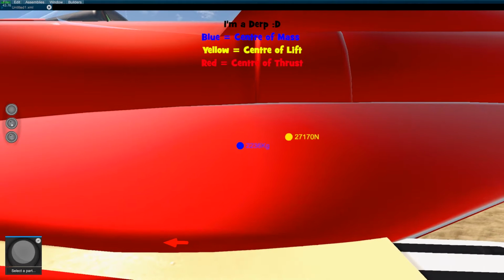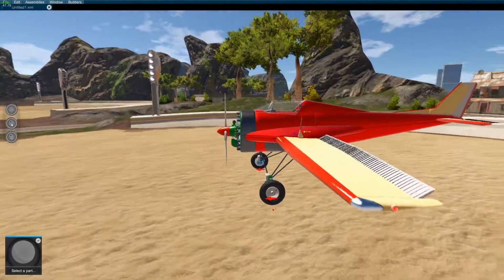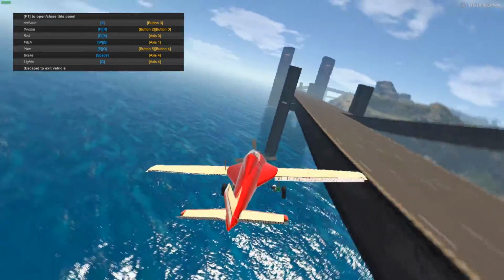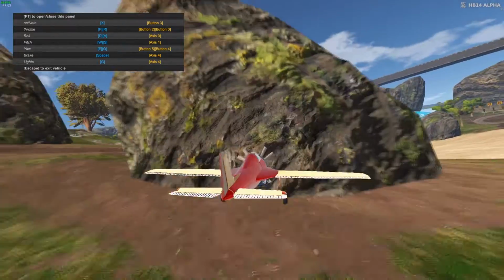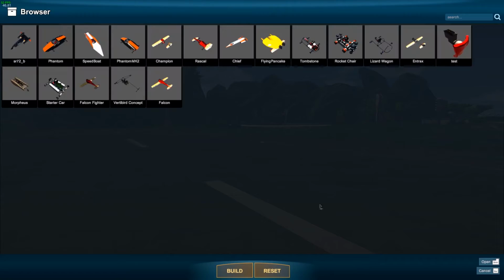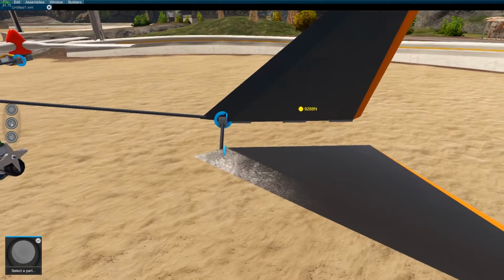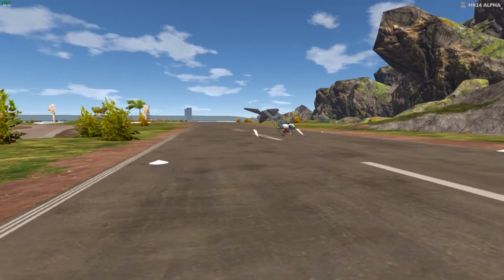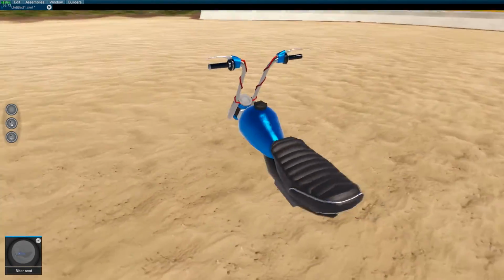Homebrew Vehicle Sandbox - New Parts and UI Improvement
A quick look at the UI improvements in the game as well as a look at the new part :)
Also found a curious bug with the camera, which has been changed but is now not working correctly :/